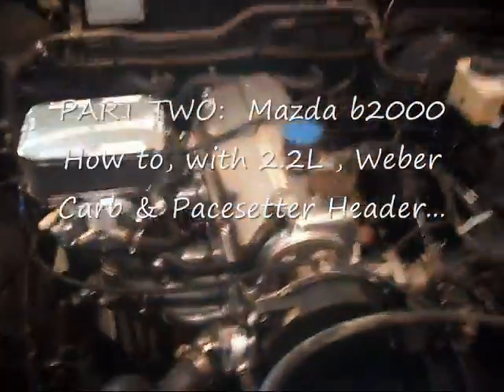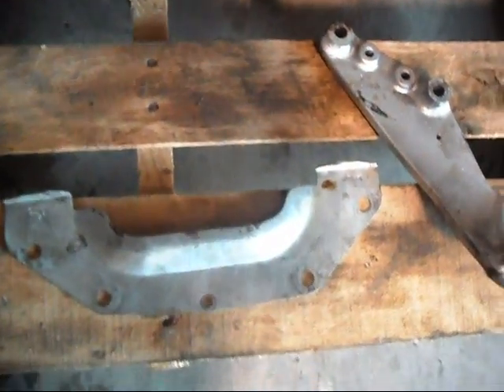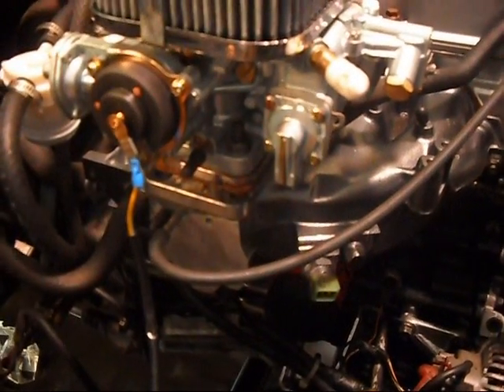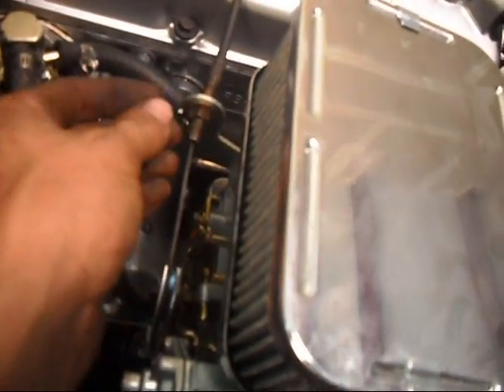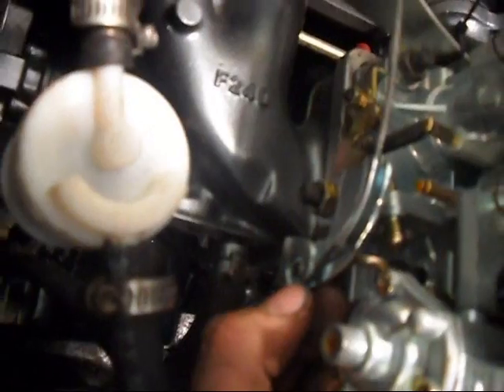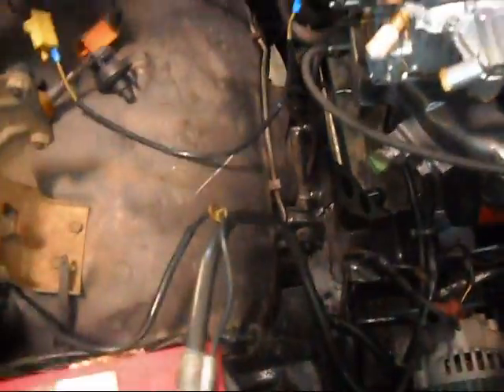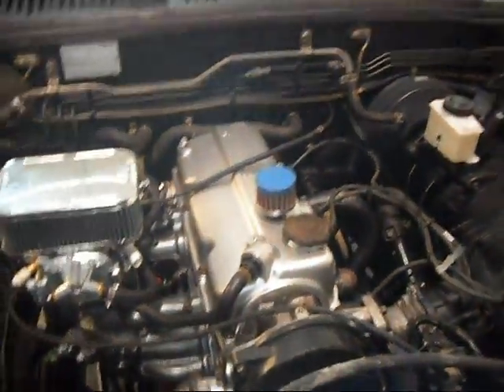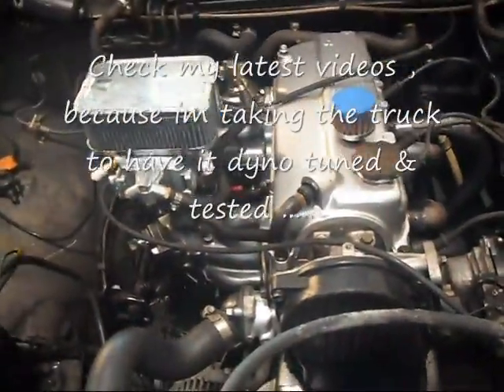PART TWO:: Mazda b2000 How to, with 2.2L , Weber Carb & Pacesetter Header...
PART TWO:: Mazda b2000 How to, with 2.2L , Weber Carb & Pacesetter Header... this is a video of some of the things i learned along the way.. i swapped a 2.0 with the 2.2L out of the b2200 .. also showing how to get rid of all the vacuum lines & smog